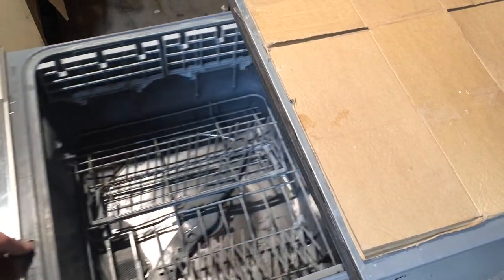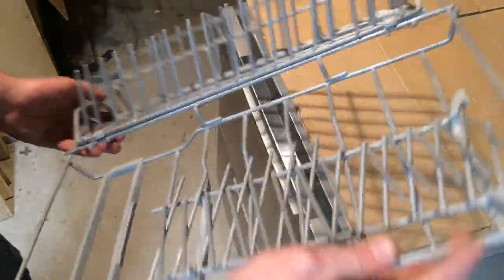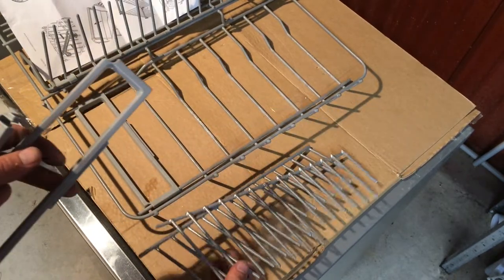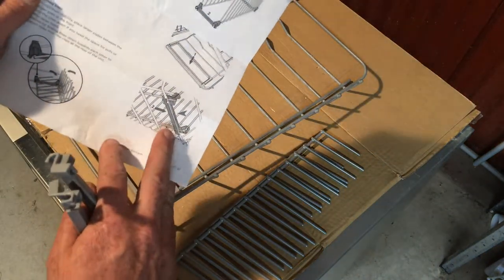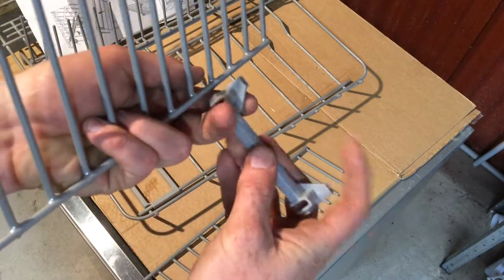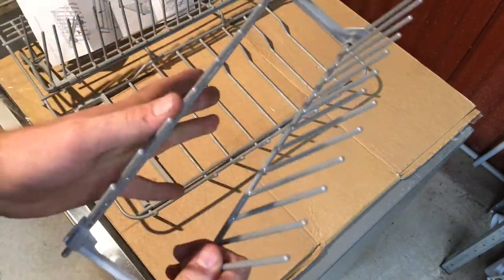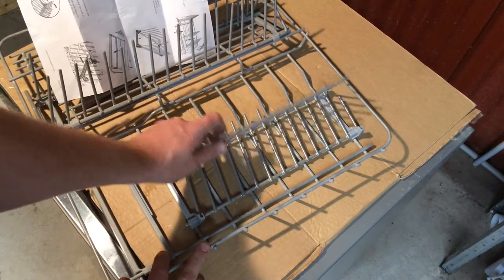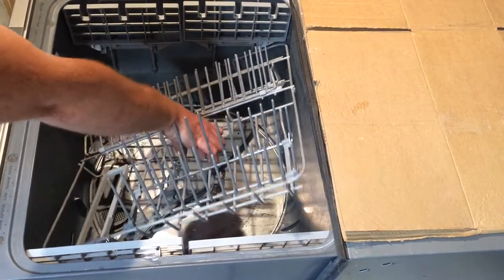Replacing Crockery Insert on Fisher & Paykel Dishdrawer.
If the plastic clips on the fold down crockery insert on your F&P dishdrawer is broken, there is an upgraded replacement. In this video I show you how to install the new part kit.

0:00 Intro
0:13 Removing rack
1:13 Fitting the new kit